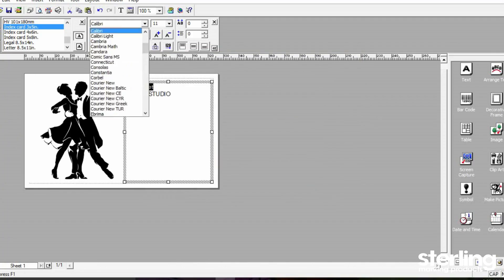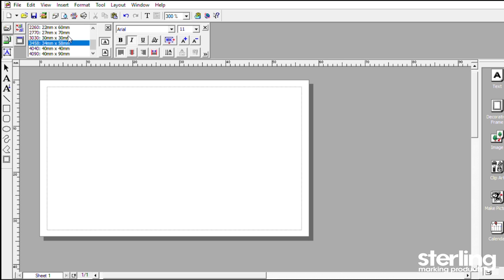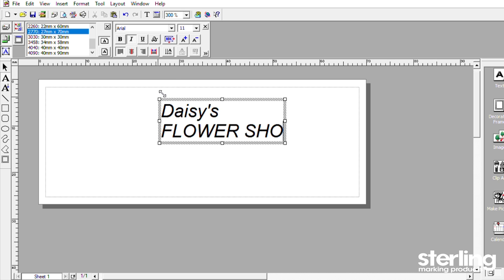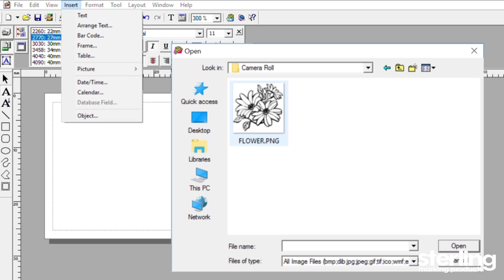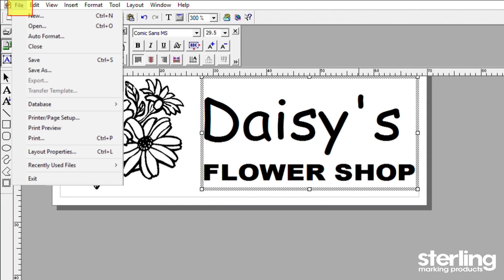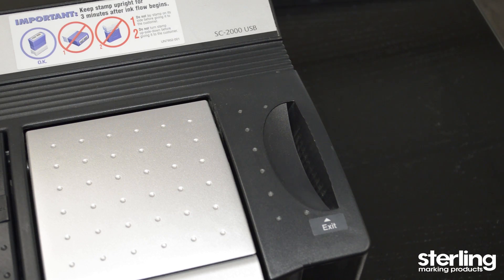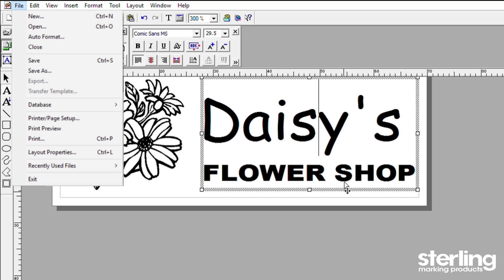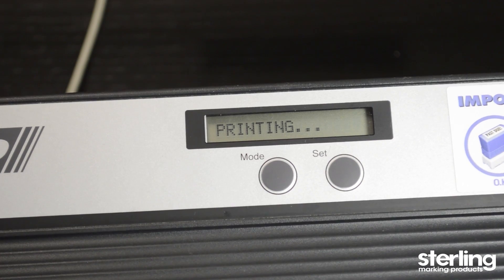How to Make Custom Rubber Stamp in Minutes - Stampcreator Pro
The Stampcreator Pro machine is a printer that allows anyone to make custom rubber stamps (Prostamps) in only three minutes! With the ability to make text, graphics, signatures, and even photos into stamps. Prostamps are pre-inked and re-inkable. Up to 50,000 impressions before re-inking! Almost any design can be made into a premium professional stamp - in-house, anytime. Options include 11 different sizes.